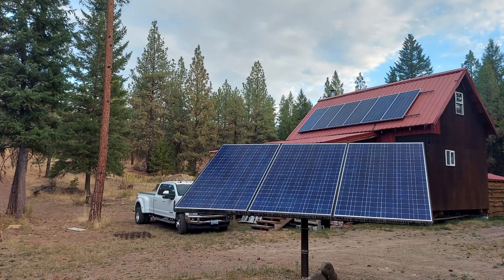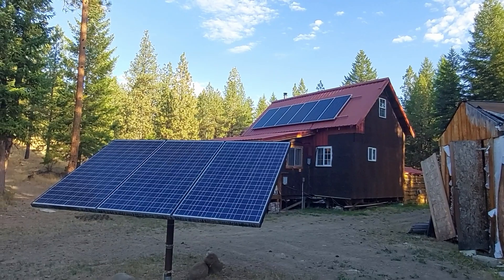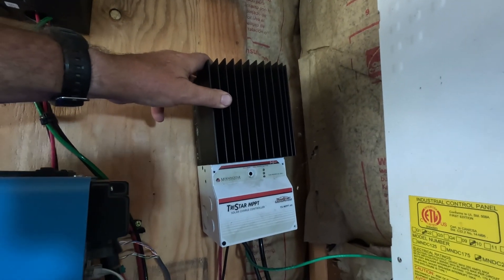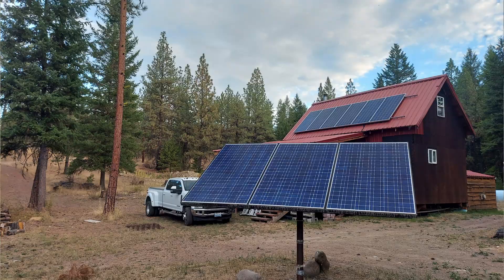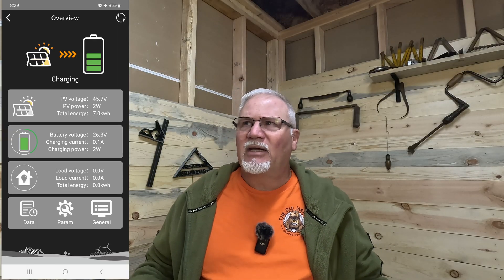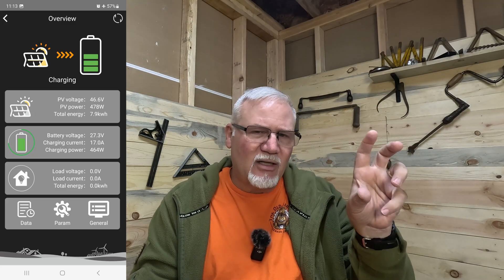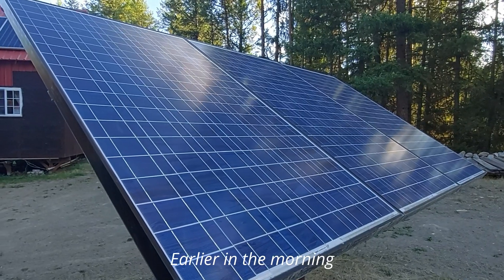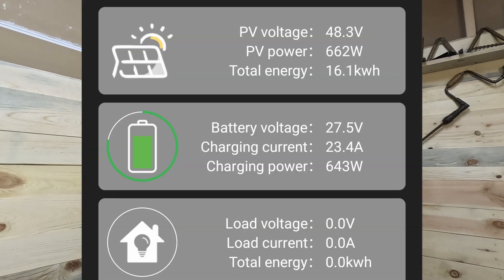Solar Panel Efficiency What I Discovered Will Amaze You!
Have you heard that solar panels lose efficiency every year?  That they will be so degraded after a decade that they will be no good?  Well after 14 years I test my original solar panels and what I found will shock you!

Solar panels are supposed to lose about 0.5% efficiency per year according to the manufacturers but are they correct?  Is that real?  Should we all just give up?  What is the impact on solar panel efficiency over time? Let's find out!

Lightening can destroy your solar power equipment but this will protect it!